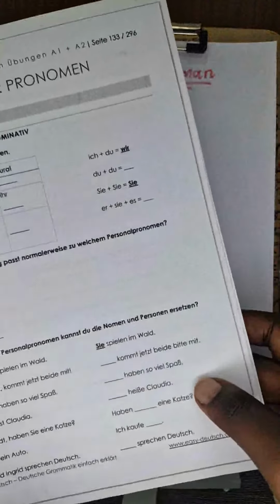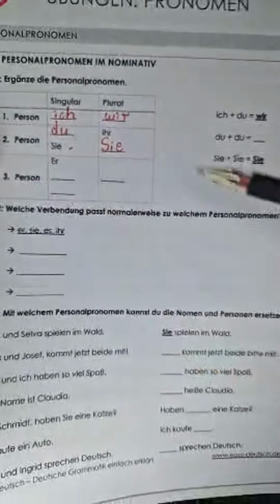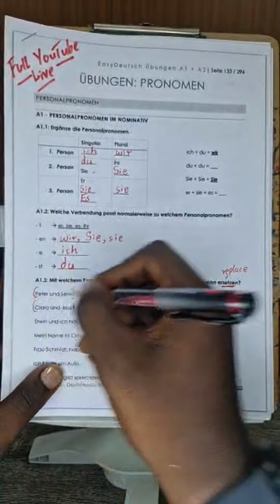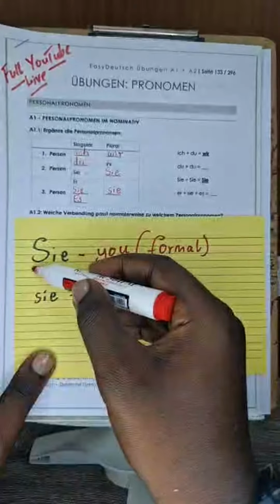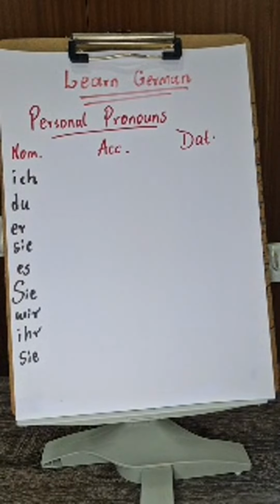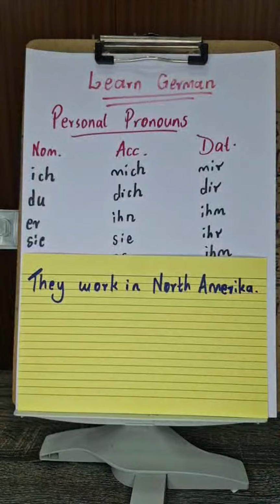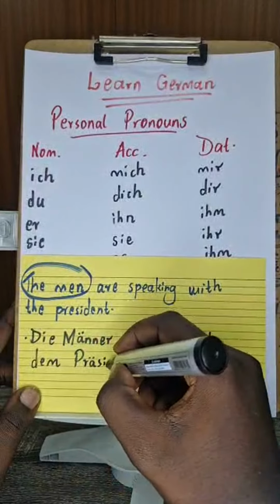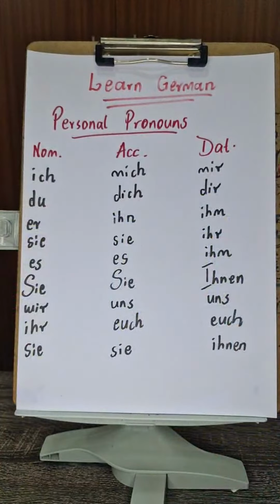A1 - A2 Learn German Live | Sprechen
📢 WELCOME TO THE LIVE SESSION! 🇩🇪✨
Today we are diving deep into how YOU can finally learn German FASTER, SMARTER & with CONFIDENCE — using the full video courses (A1–B2) plus the powerful A1 Grammar Booklet I created!

🎯 WHAT YOU’LL DISCOVER IN THIS LIVE:

✔️ Why most learners struggle — and how to avoid it.
✔️ How to use my video courses to jump levels quickly (A1, A2, B1, B2)
✔️ The A1 Booklet – your map for clear grammar & fast progress
✔️ Live Q&A: Ask anything about German learning, exams & studying in Germany

📘 THE A1 BOOKLET – YOUR FASTEST START!

This booklet breaks down the A1 level clearly & simply so you don’t waste time searching everywhere.
Grammar • Examples • Exercises • Explanations — all in ONE place.

🎥 THE FULL VIDEO COURSES (A1 – B2)

A step-by-step course that feels like you're learning with a private tutor.
✔️ Exam Preparation (Goethe / ÖSD / TELC)
✔️ Speaking, Listening, Writing & Reading tasks
✔️ Practice PDFs
✔️ Tips to learn FASTER & REMEMBER MORE

📌 Suitable for:
→ Beginners
→ Those repeating A1–A2 again
→ Students preparing for VISA / EXAM / INTERVIEW in Germany

💬 DROP YOUR QUESTIONS LIVE!

I will be answering your questions directly during this session.
Let’s push your German to the NEXT LEVEL together! 🇩🇪🔥